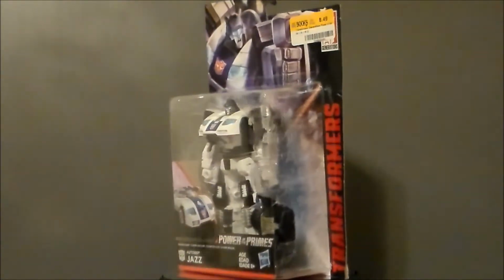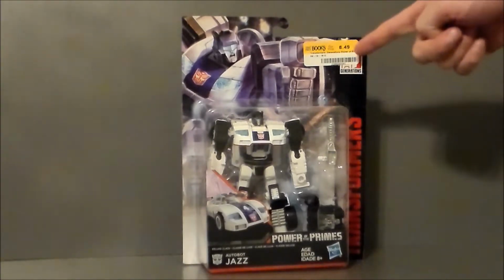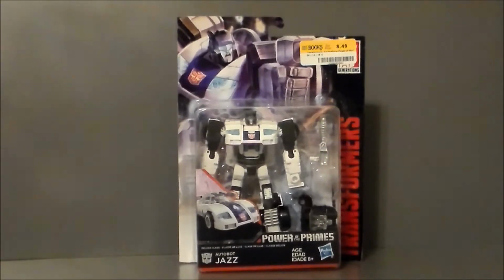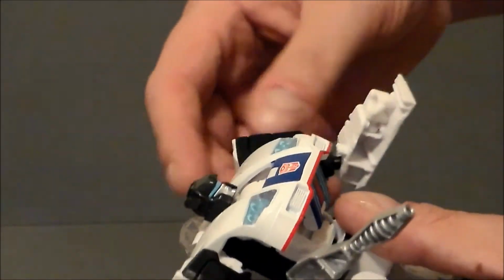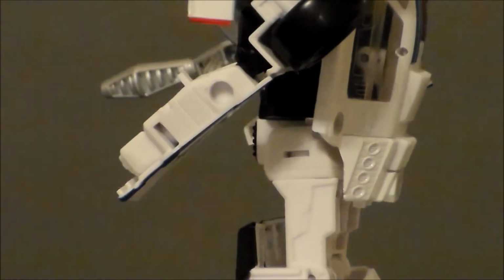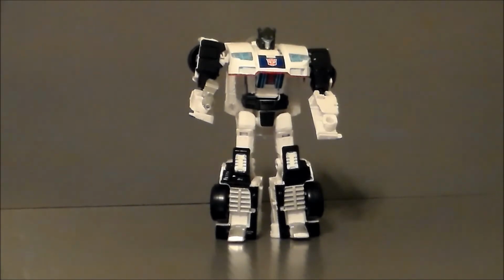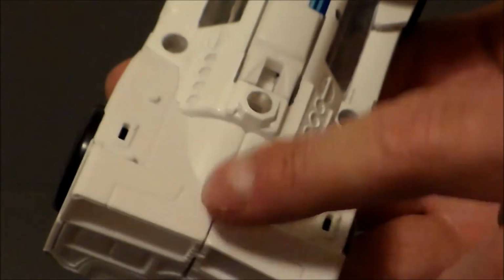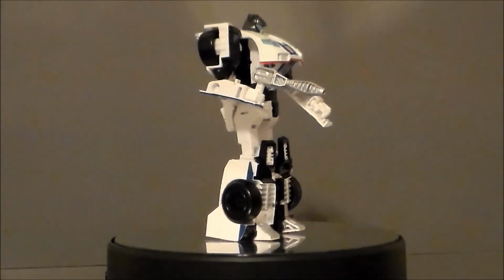Jazz Transformers Power of the Primes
This is a review of the Transformers: Power of the Primes Autobot Jazz by Hasbro.